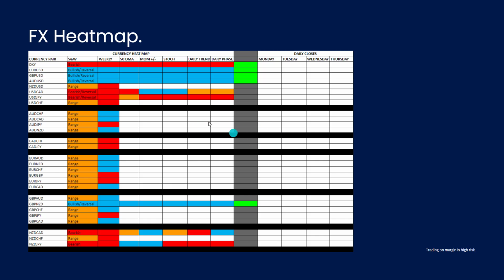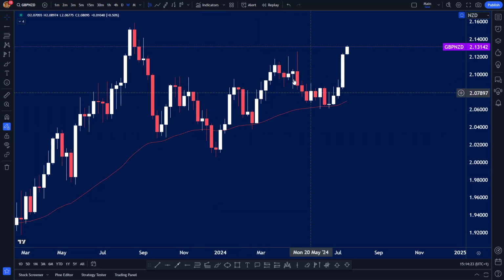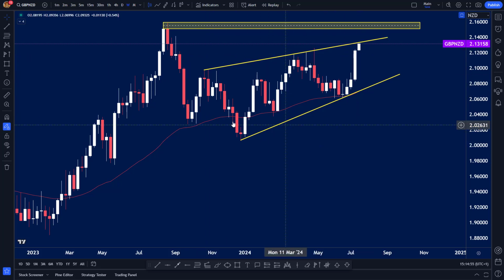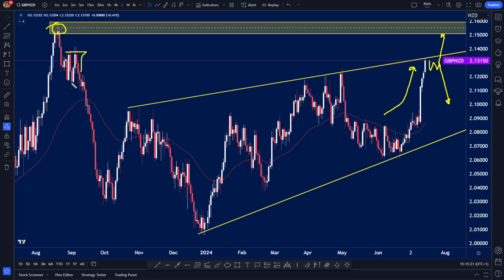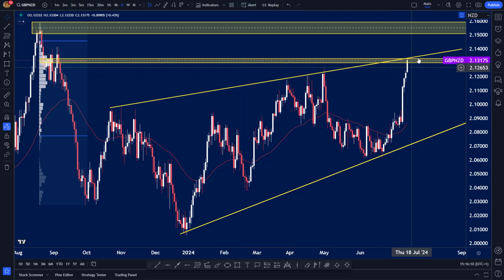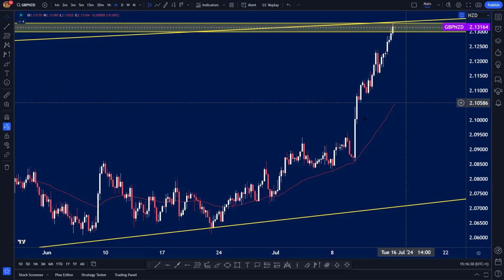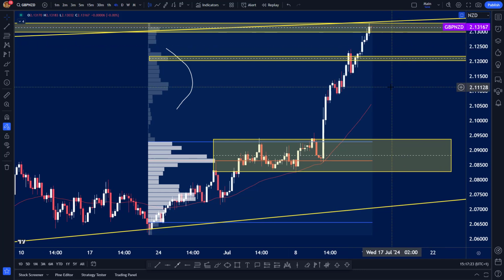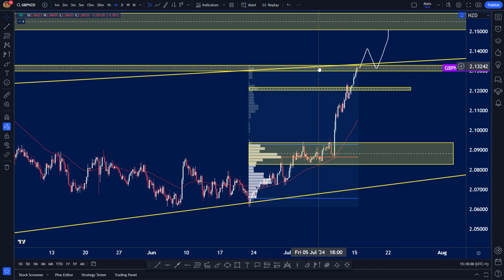Currency Strength & Weakness Trading Ideas | 15th-19th July